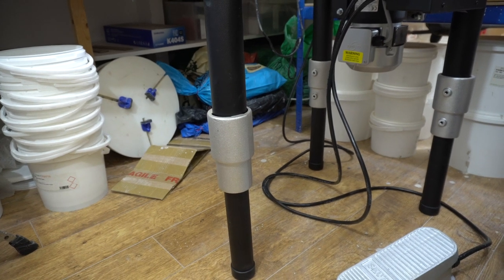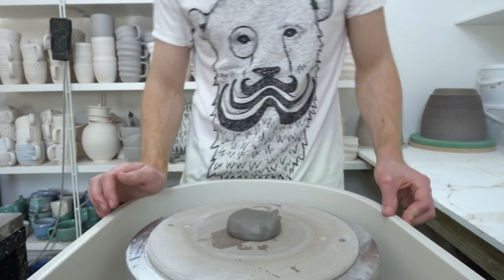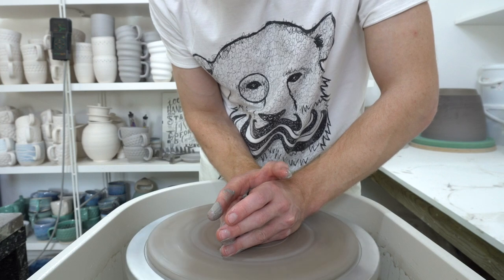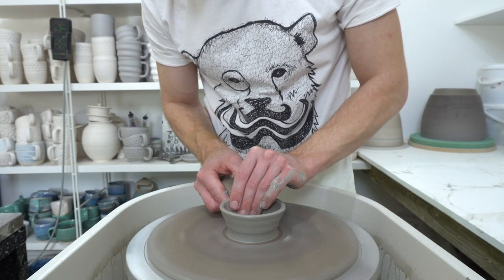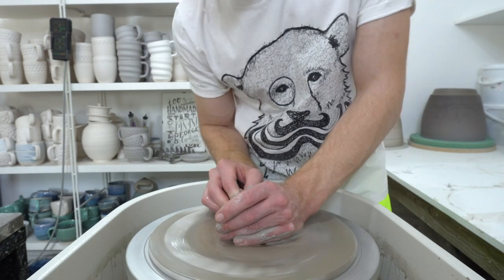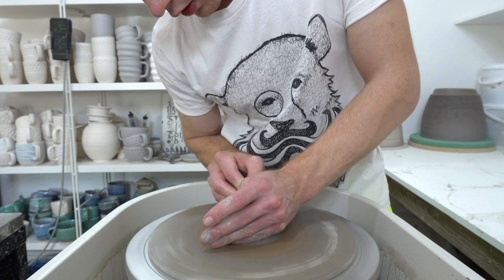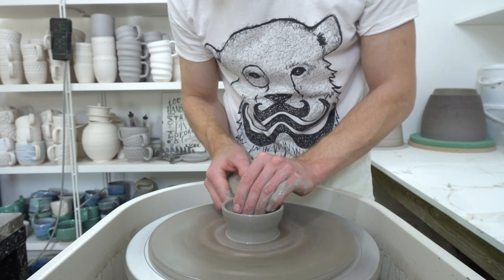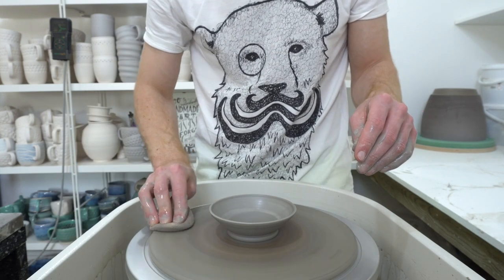Throwing Standing - Skutt Wheel Leg Extensions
First attempt at throwing standing up. Quick demo of how the leg extensions attach, then I threw a couple of trinket bowls.

As you can see from the start of the throwing, I need to get the hang of taking my foot off the pedal without drastically changing the speed!

I think the wheel is a little low here. I moved it up a few inches the next time I tried and it was easier.

I also found out what seat Steven Hill uses (Alera Plus SS) but I haven't been able to find anything similar in the UK yet. I might have to get one shipped over here.